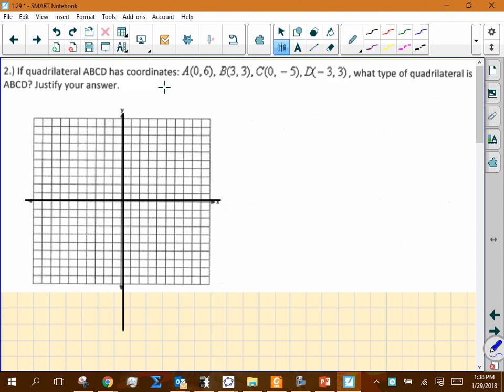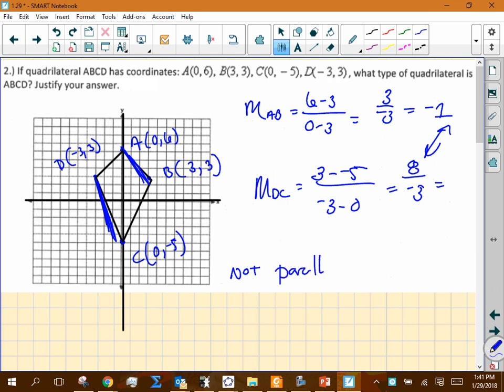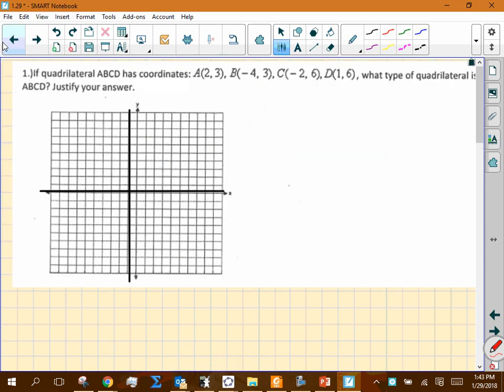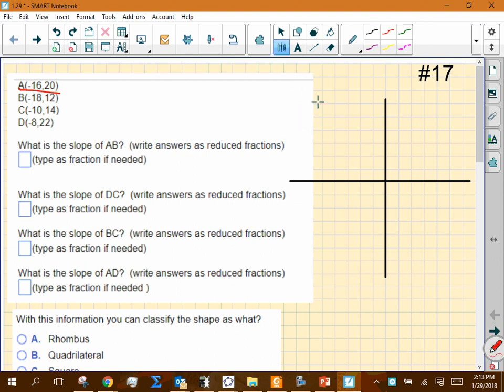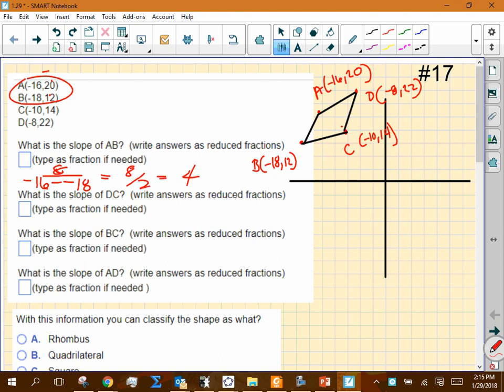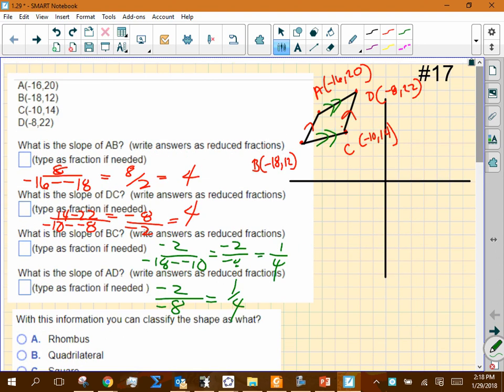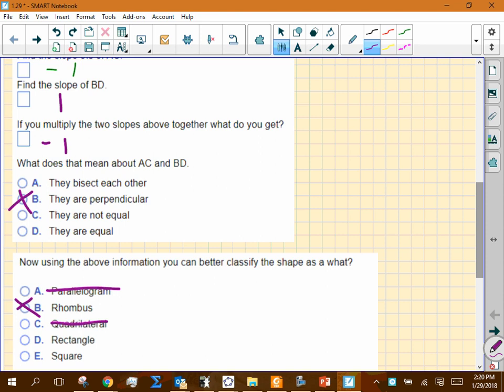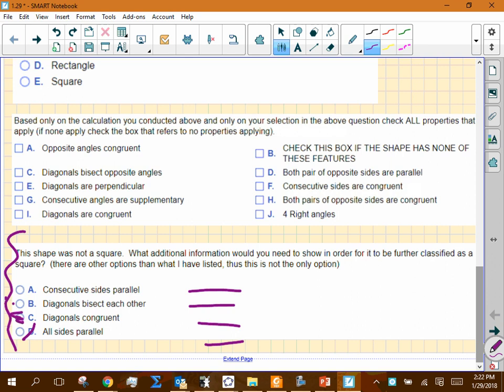geo 1 29 part 2